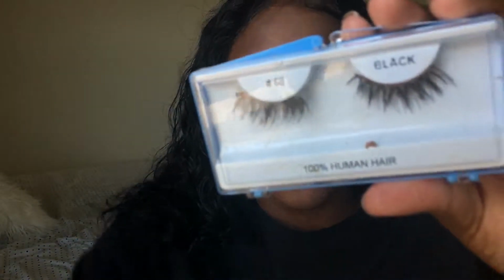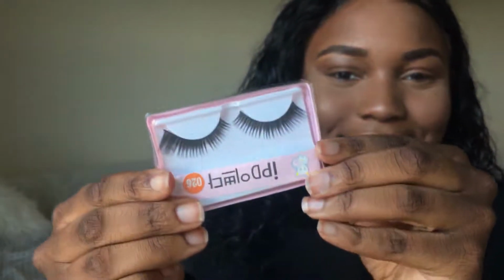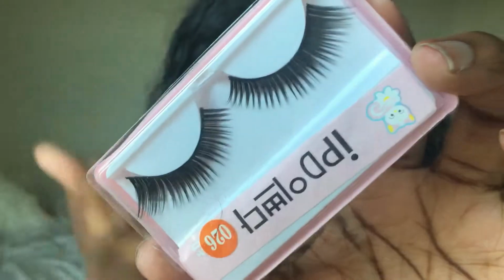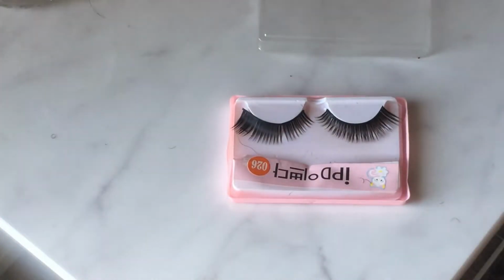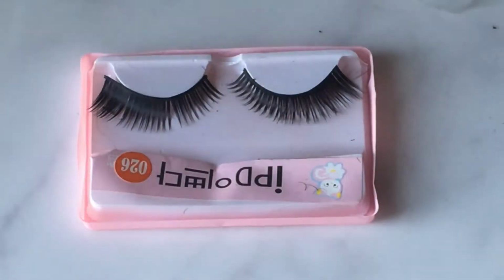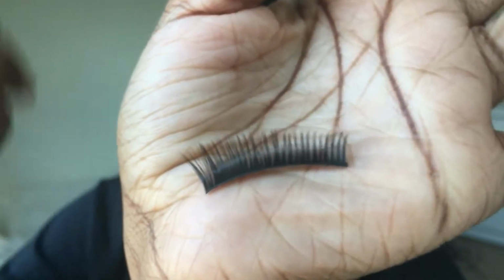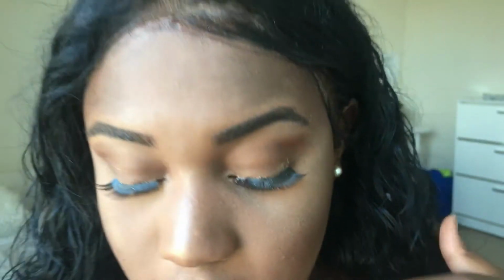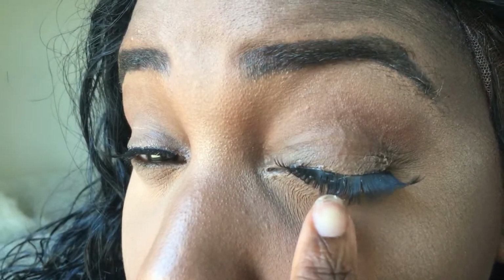DIY MINK LASHES?! INSTAGRAM LASH HACK TESTED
Set the quality to 1080p or 4k for best quality :)